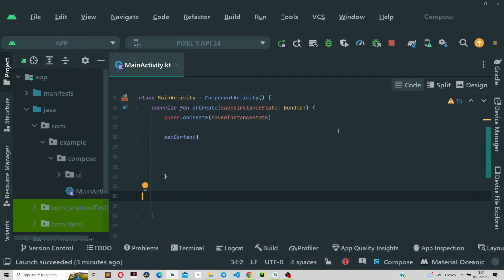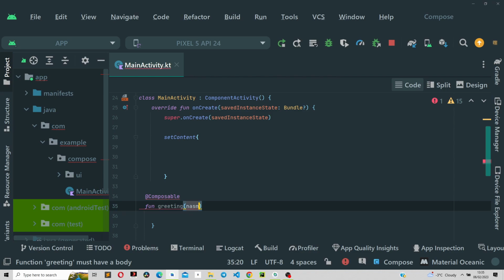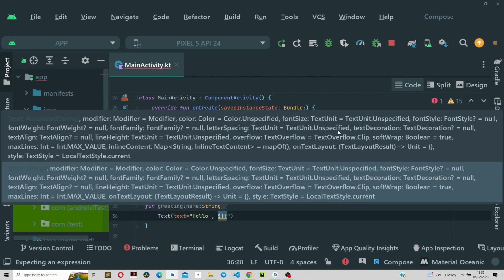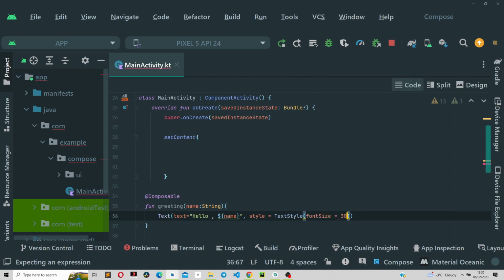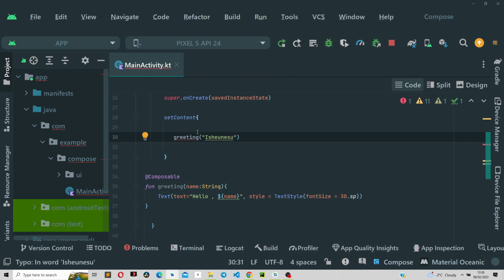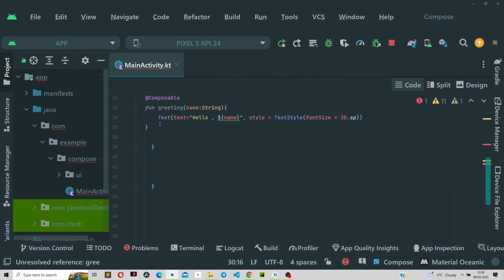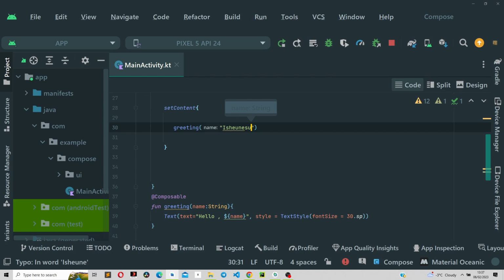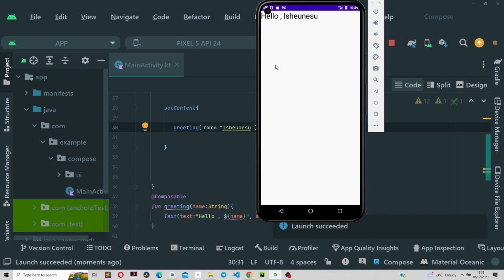Android Tutorial - Writing your first composable